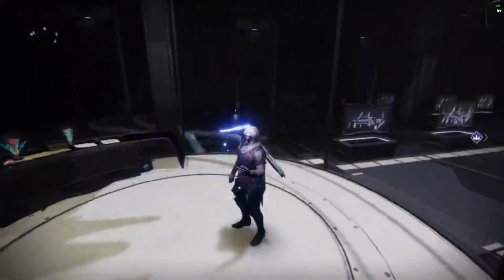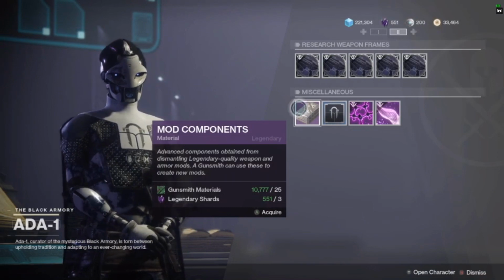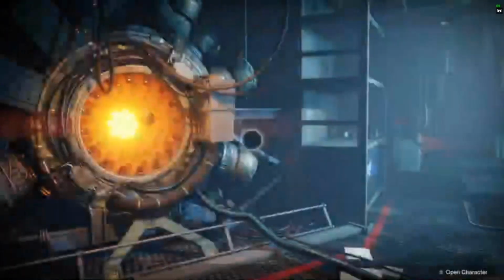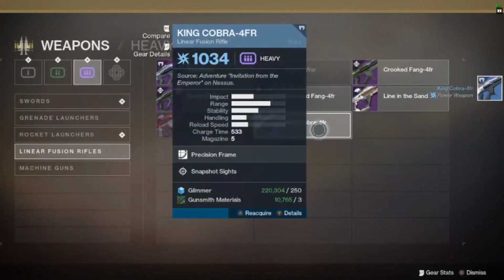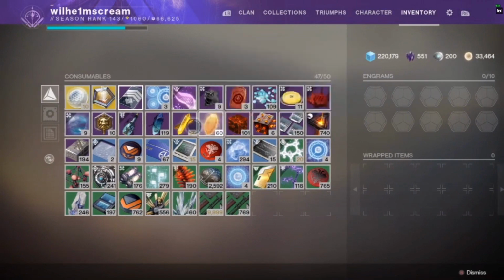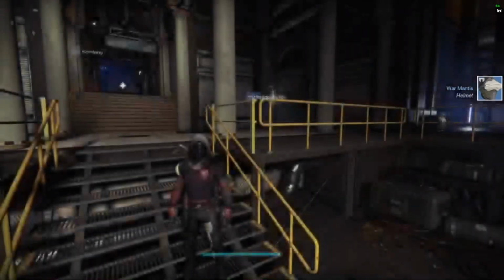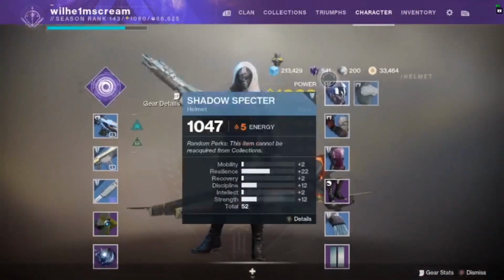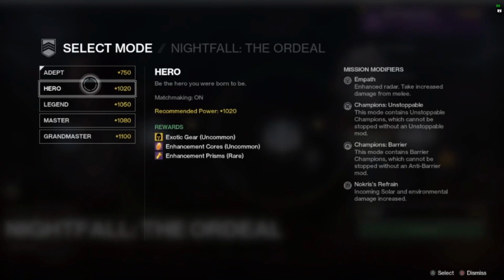Destiny 2 | UNLIMITED MODS GLITCH! Fast & Easy MOD Component FARM! New BEYOND LIGHT Prep Guide!